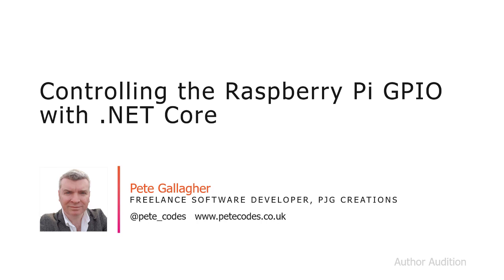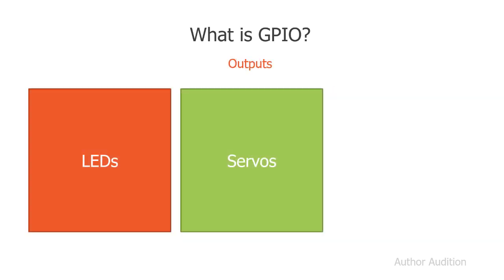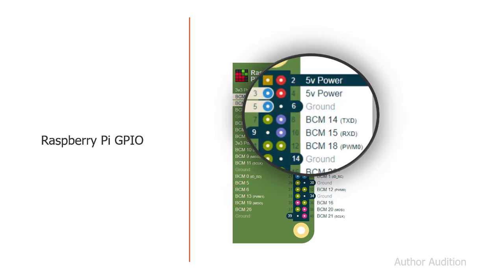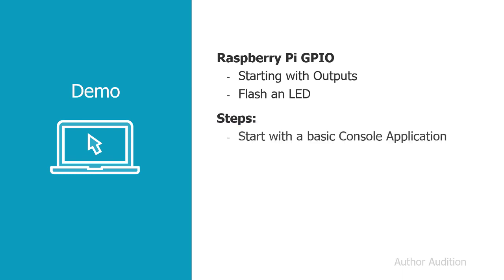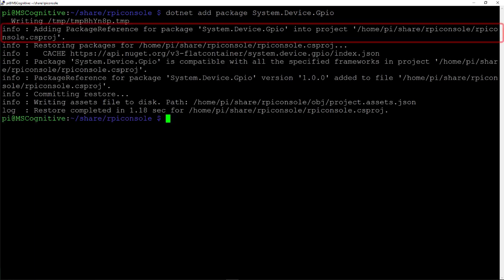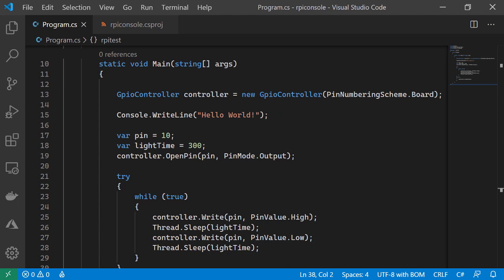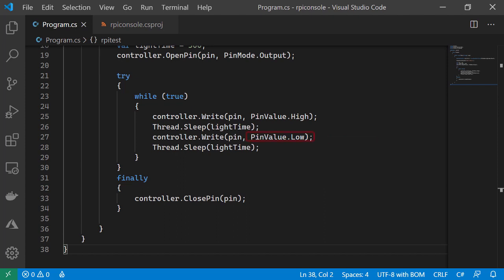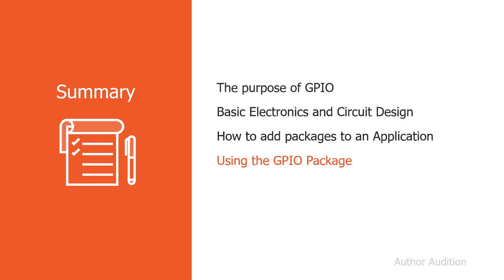Pluralsight Author Audition - Dot NET Core 3 on the Raspberry Pi - GPIO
This is my successful Pluralsight Author's Audition. I chose to show how Dot NET Core 3 works with GPIO on the Raspberry Pi.

Thanks very much to Stephen Haunts for the feedback, which was invaluable.